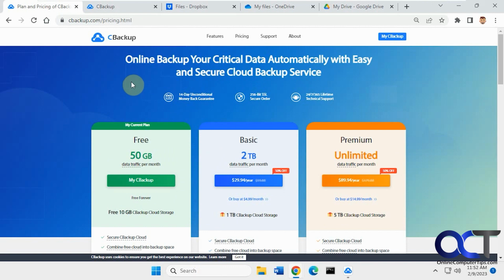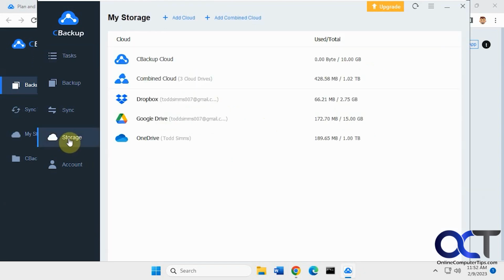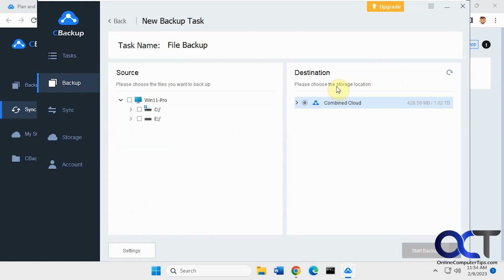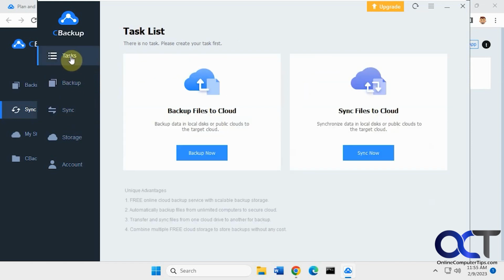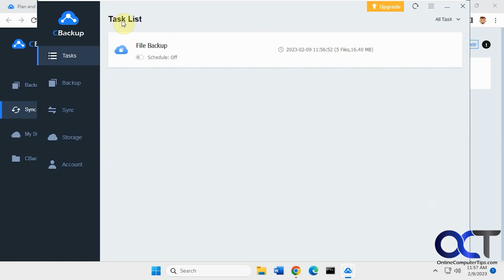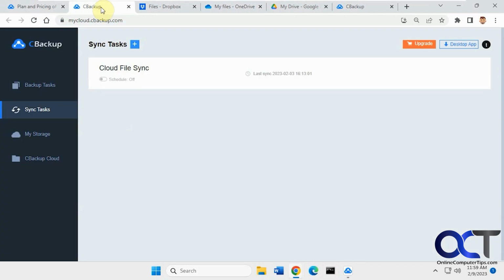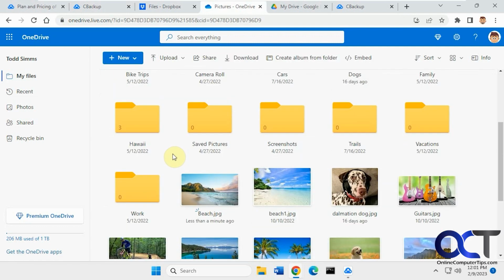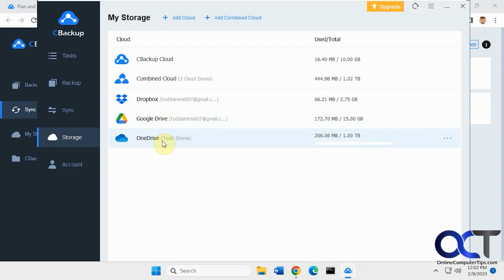Combine Your Dropbox, OneDrive & Google Drive Storage with CBackup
If you have a Dropbox, OneDrive and Google Drive account and are low on space with one or all of them, you can easily combine their storage space into a single cloud that you can then use for backup and synchronization purposes with the free CBackup app. Once you combine your cloud storage, you can do things such as backup your PC to the combined cloud, individual clouds or the extra CBackup storage that they provide to you which is an additional 10GB for the free account. You can also sync files between the cloud platforms such as OneDrive to Dropbox etc.

Here is a link to sign up for a CBackup account.

Check out or books titled Dropbox Made Easy, Google Drive Made Easy and OneDrive Made Easy to take your cloud storage skills to the next level!